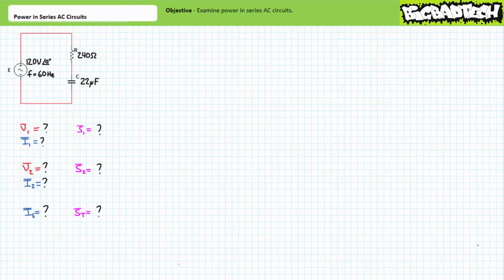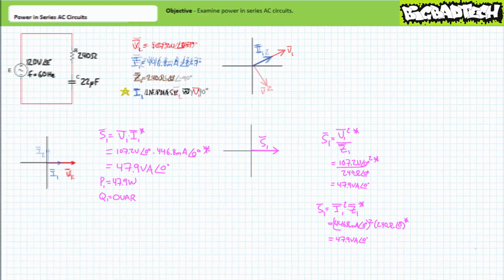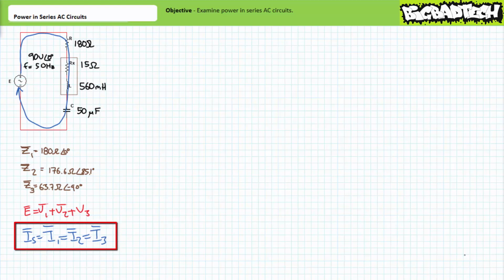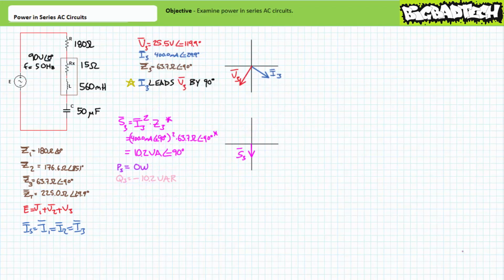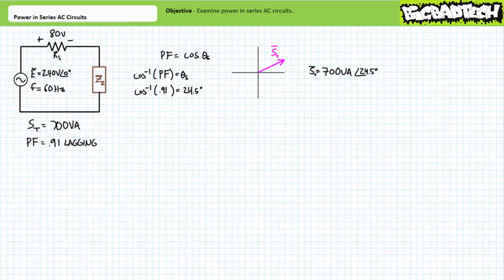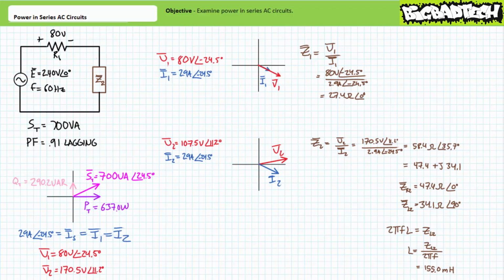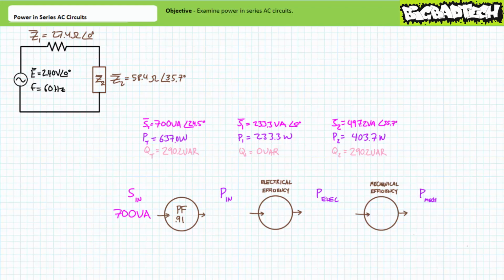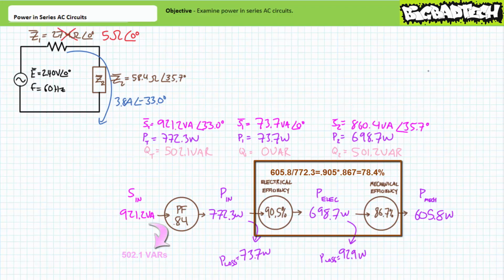Power in Series AC Circuits (Full Lecture)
ERROR at 26:00. Transposed digits for V2. V2 should be 170.5V
ERROR at 27:50. L2 should be 90.5mH

In this lesson we'll examine power distribution in series AC circuits. Additionally, we'll discuss AC power efficiency. (Full Lecture)